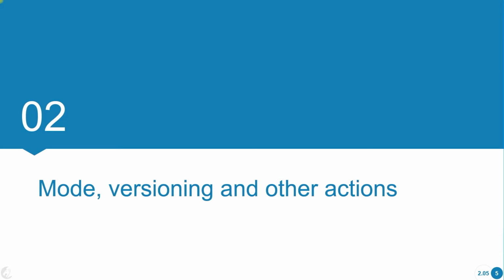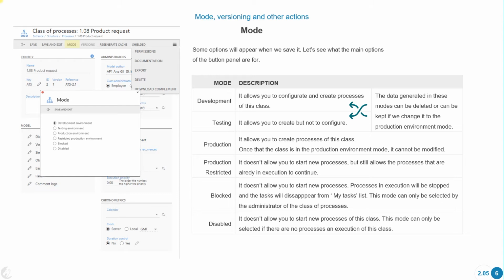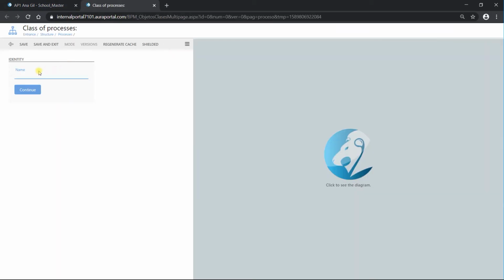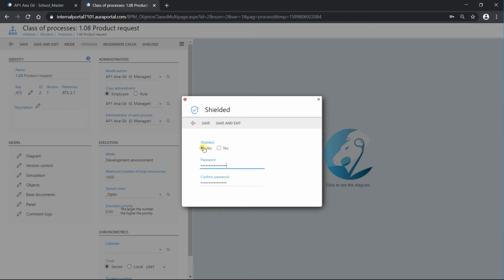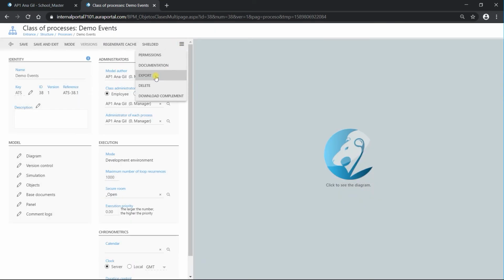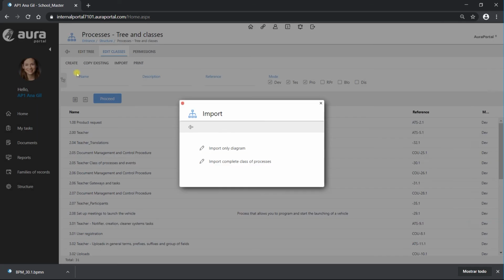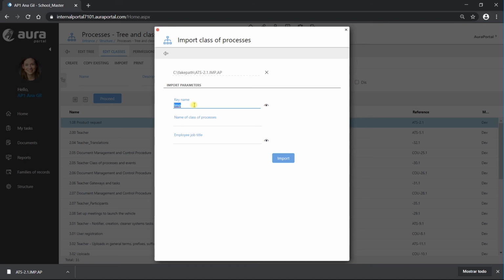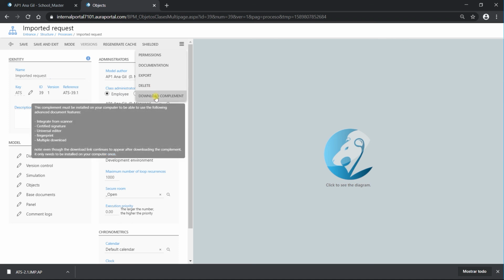BPM Course: 2. Building applications | Mode, versioning and other actions 2.05 02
You will learn about all the different options we have when we configure a process: the different possible modes for the process, versions, how to shield it, how to delete the process, the permissions, how to export it and a few more actions.